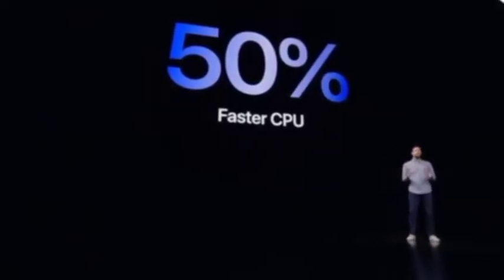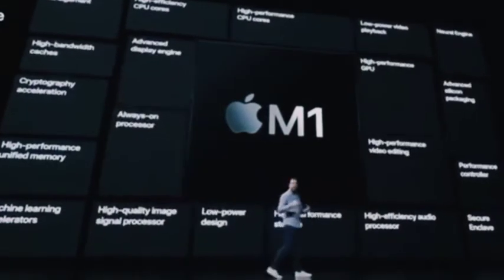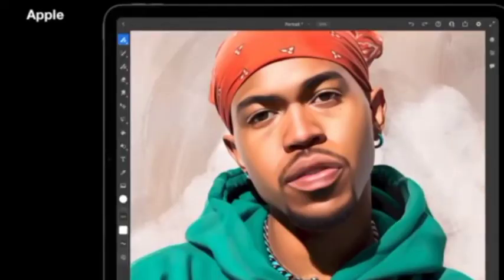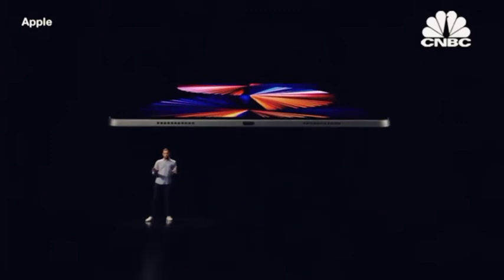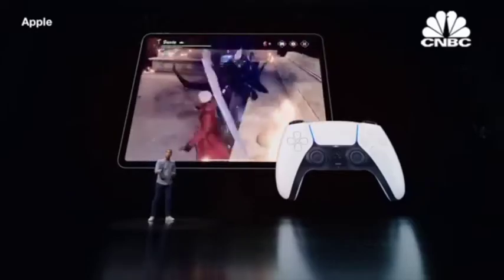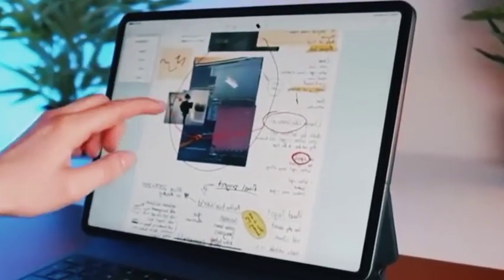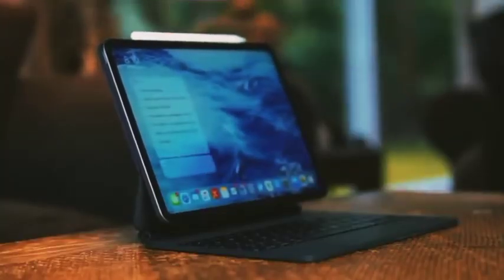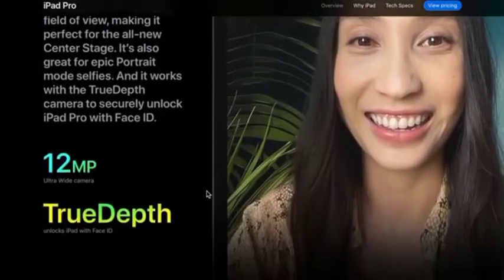!Why iPad Pro is the best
These are the best features of iPad Pro 2021 or iPad Pro 2021 with an M1 processor:

IPad Pro 2021 is equipped with the Apple M1 processor that provides 50% faster performance compared to the previous generation.
The iPad Pro 2021 comes with a 1000 nits Liquid Retina XDR display (larger screen version only), with dolby vision support.
Supports 5G networks and Wi-Fi 6.
USB4 and Thunderbolt support.
IPad Pro 2021 supports PS5 and Xbox controllers.
It has a storage capacity of up to 2 TB and RAM up to 16 GB.

Two rear cameras, one of them is Ultra Wide, with a LiDAR sensor.
Compatible with Apple Pencil and Magic Keyboard cover.
Equipped with four speakers, a better front camera, and 5 microphones.